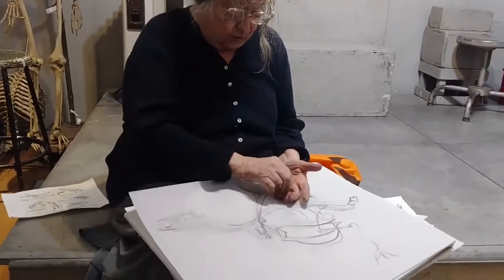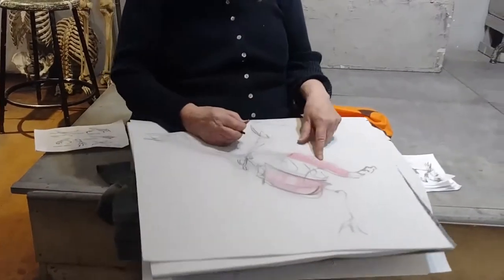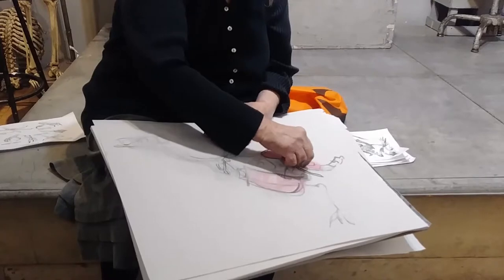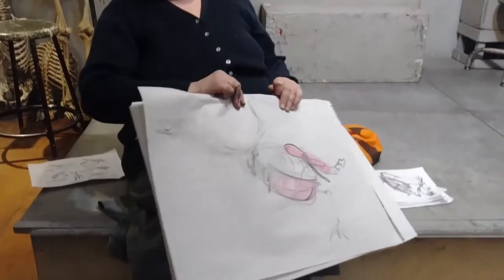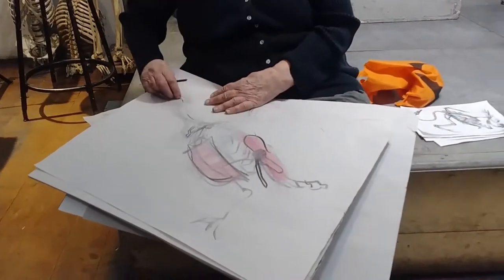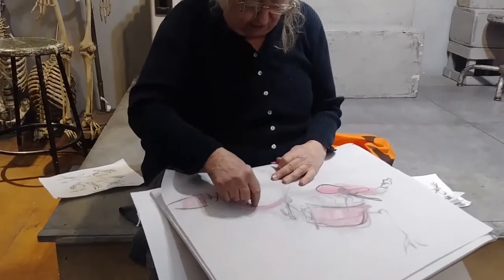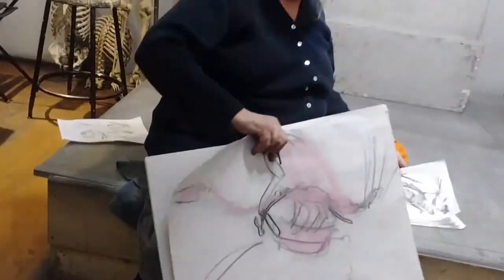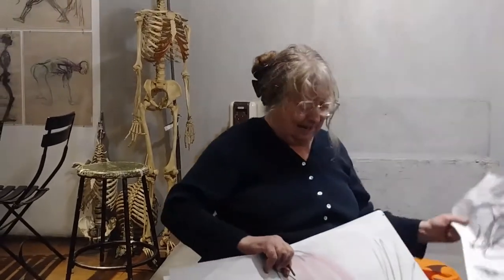Avian Anatomy 1 of 3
Minerva discusses the similarities and differences of human and avian anatomy for Thanksgiving.